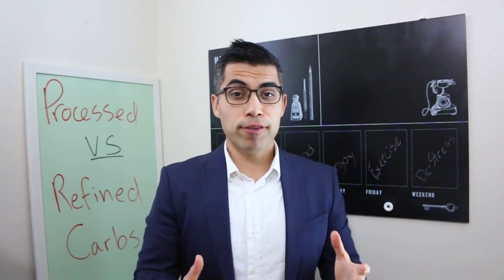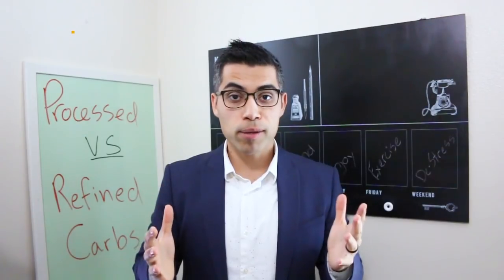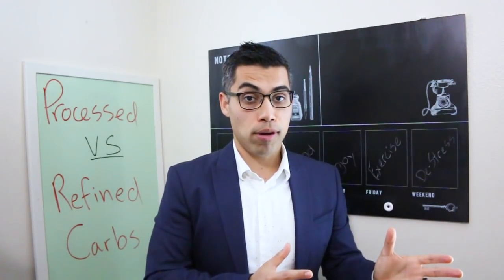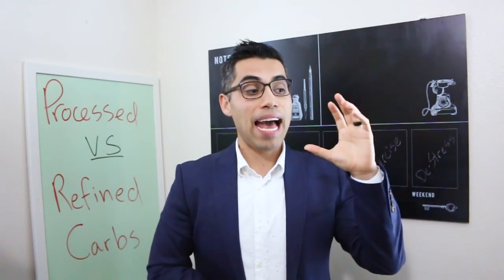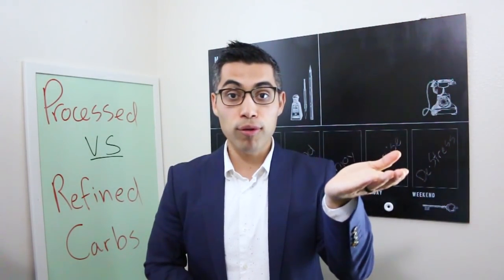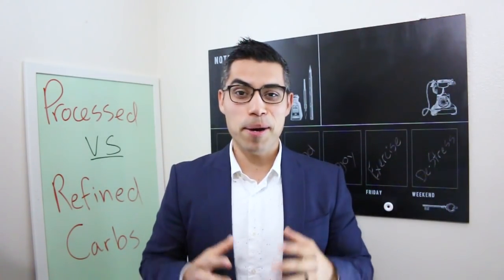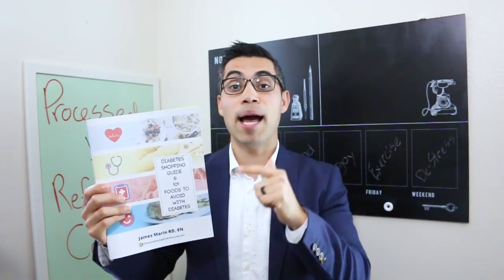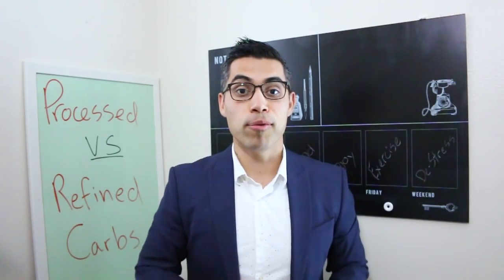Whats Difference Processed Carbs Vs Refined Carbs?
Learn the difference between processed and refined carbs. Which one is better and what are the food sources for them.